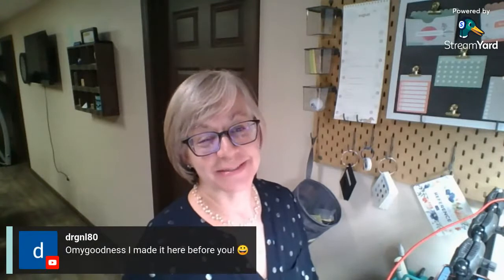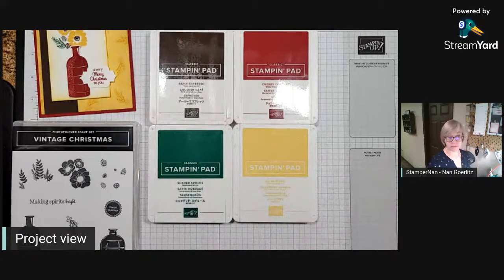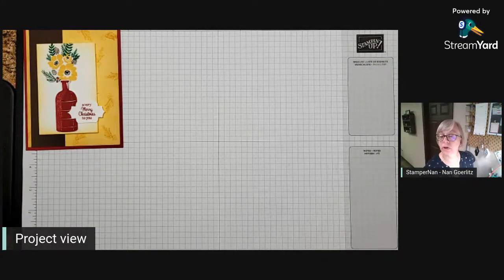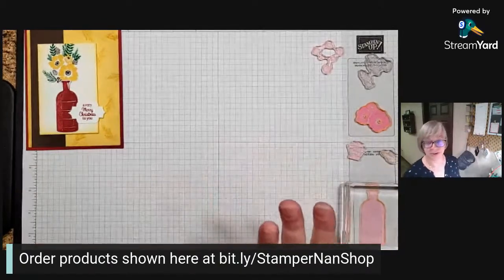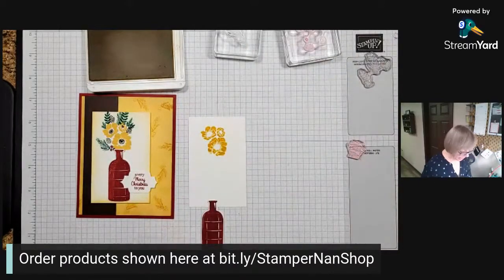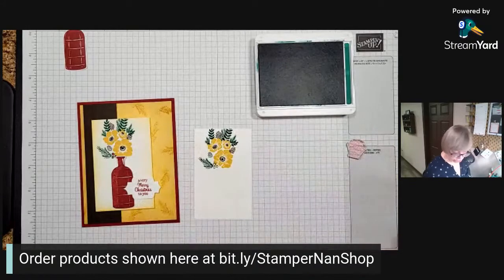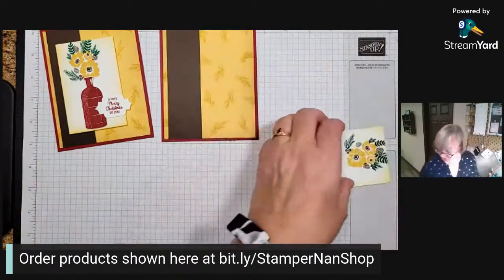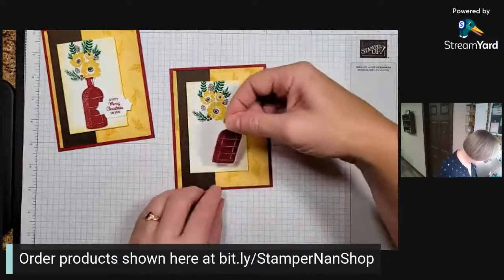Vintage Christmas card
Learn how to make your cardstock look more vintage or distressed.

Check out the free virtual event on October 1 for World Cardmaking Day